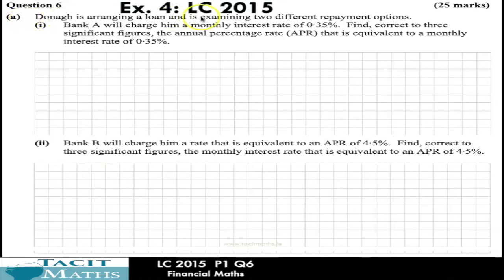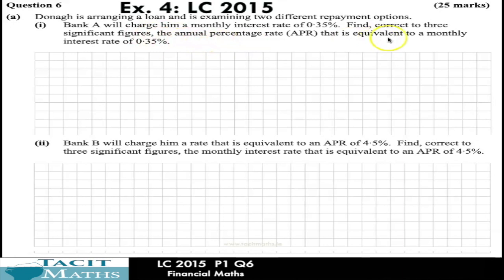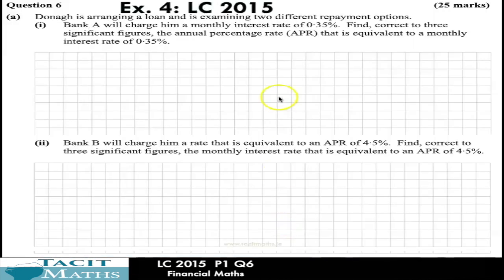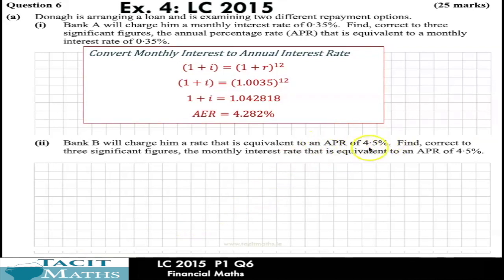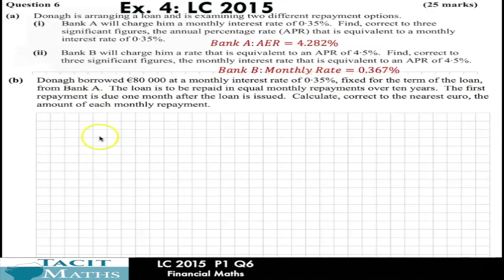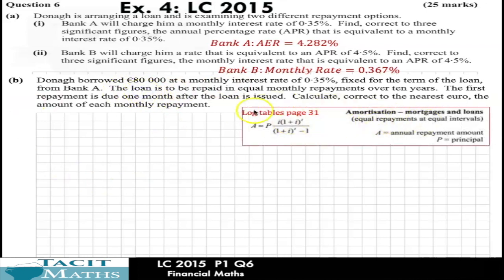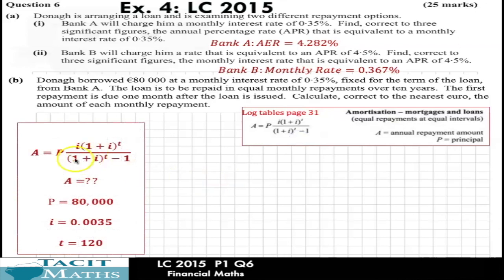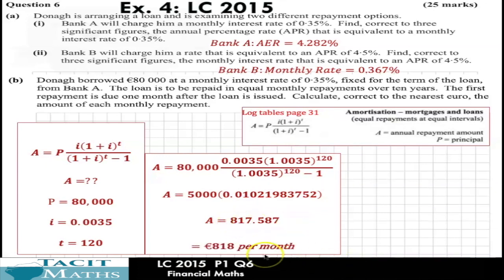LCHL 2015 Q6 P1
This video is about LCHL 2015 Q6 P1